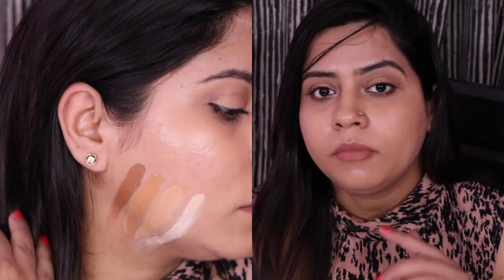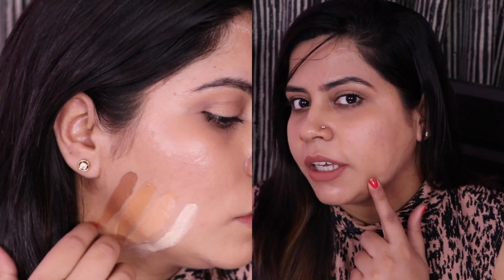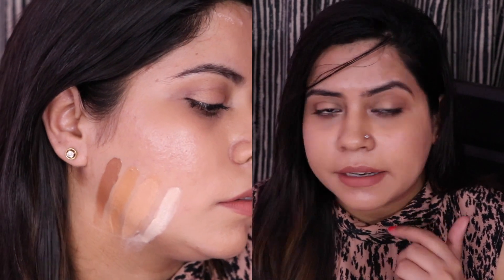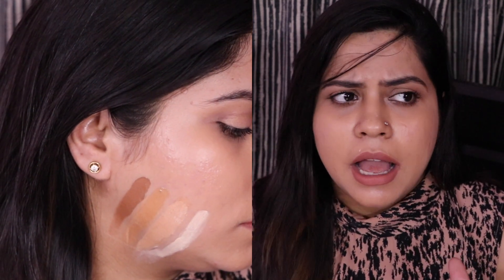How to Choose the Right Foundation Shade???? Beginners Tutorial | Tips & Trick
Hey Girls,
I'm PREETI from MY HOTCHOCLATE, glad you found my videos on YouTube. Please go a head & check more of my videos related to Beauty, Haircare, Makeup etc & also I'm coming up with different varieties of videos on my channel.

Ropos-          @preetishah4

with Love
Preeti